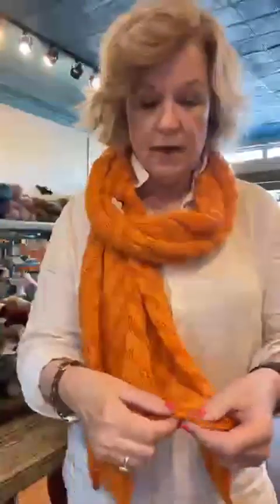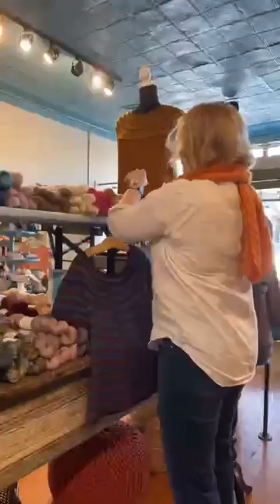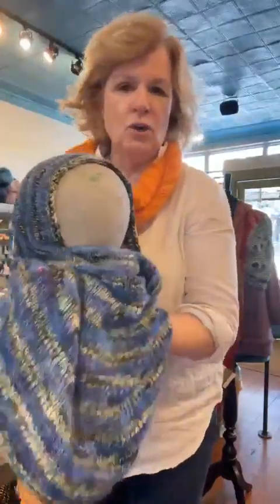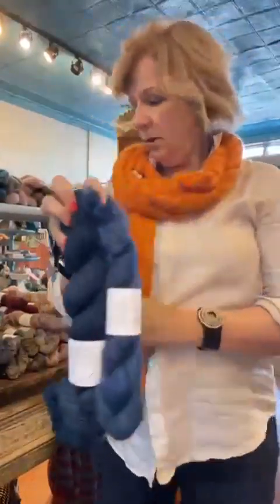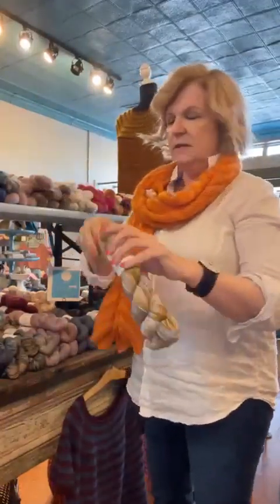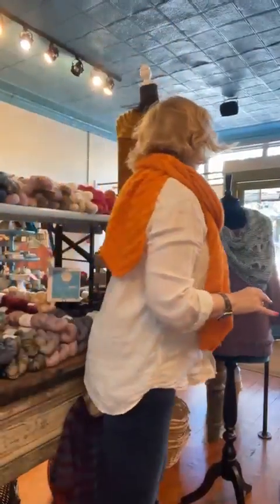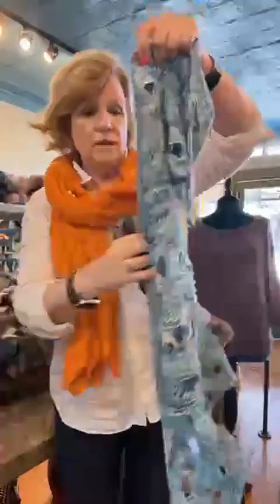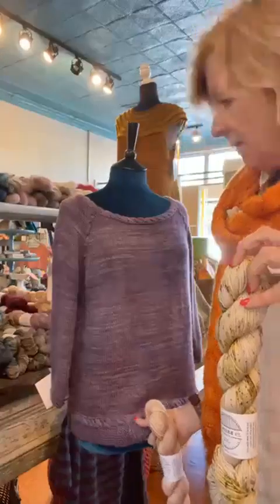29 Bridges Pop Up 🌉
ep, 6.8.24

(pattern links at yarn page)